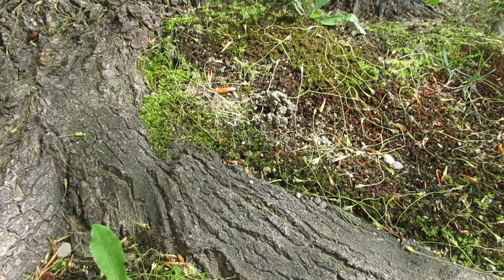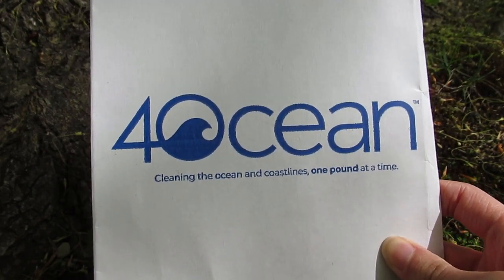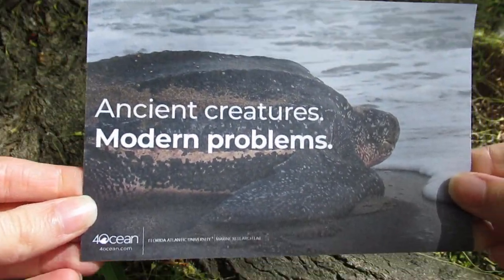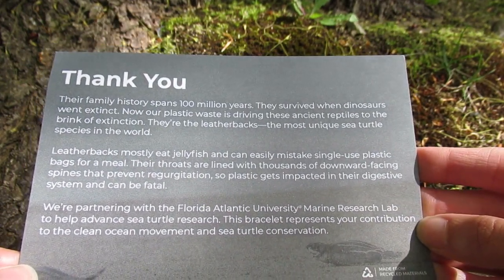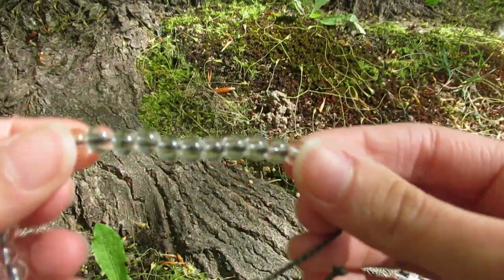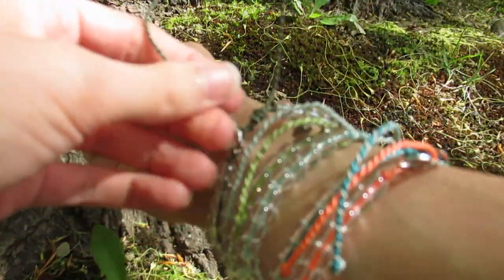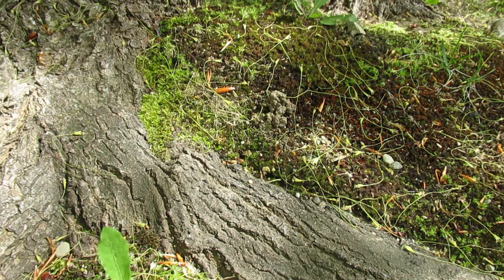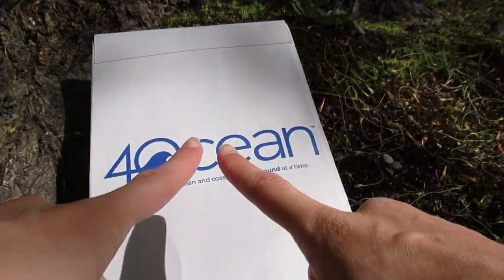4Ocean Bracelet Reveal: JUNE 2019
Blessings and light!

Periscope: @SoulJourney333